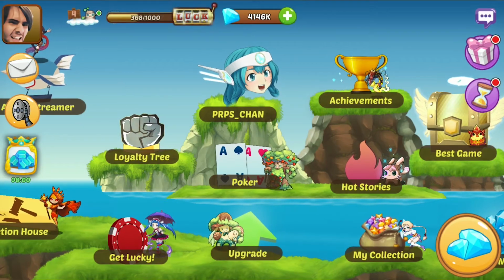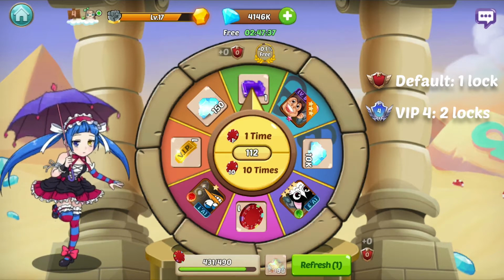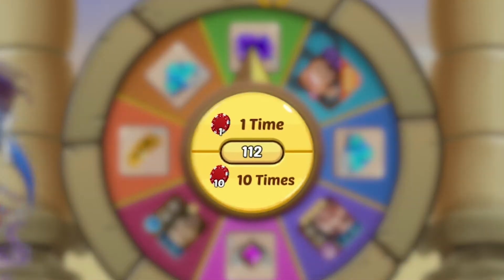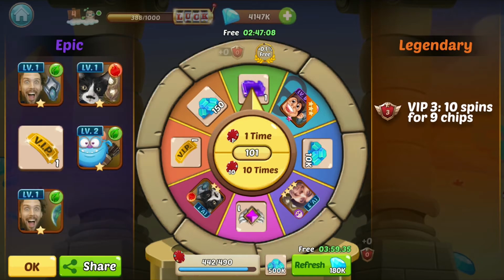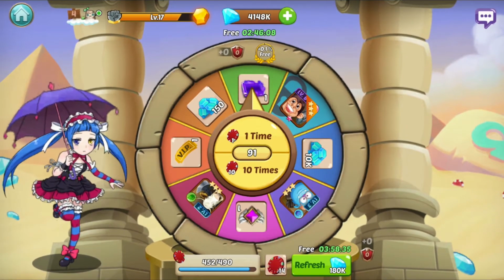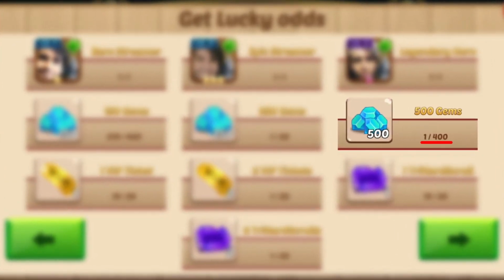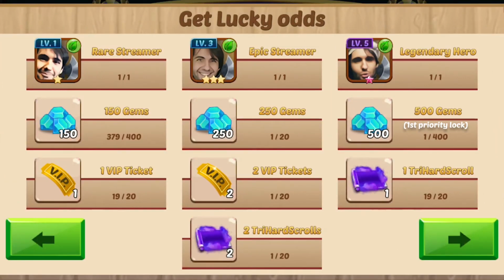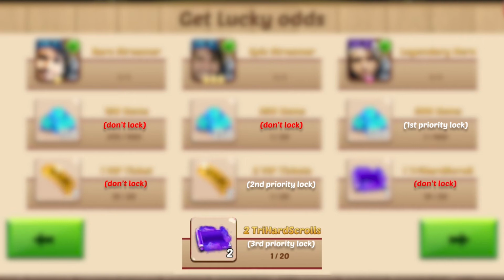Get Lucky Guide - Clash of Streamers Explained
► In this guide video we go over everything from the basics, to the trickier aspects of the Get Lucky building that many people might not be aware of. As a player, it's important to develop a good understanding of the Get Lucky building since you will be spending a lot of time in there due to the weekly Get Lucky Event!

🕔 Timestamps:
0:23 - The basics (Loot, refreshes, locking and limits)
2:15 - Get Lucky odds & priority locks
2:51 - General tips

🎬 Featured Streamers:
PRPS_CHAN - (3:44)

🎧 Audio Sources:
Main Menu Theme - (0:24)
Get Lucky Theme - (0:00)
PinkBanana's CoS Electro Remix - (3:03)